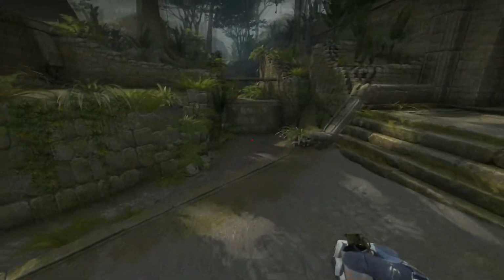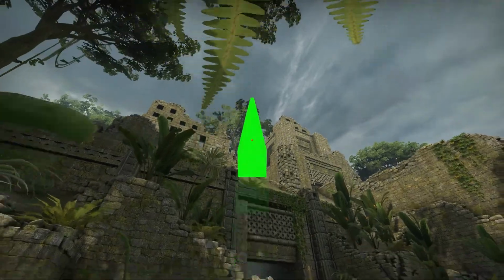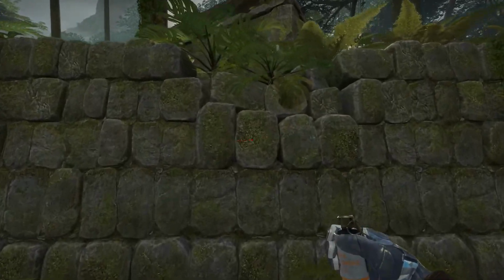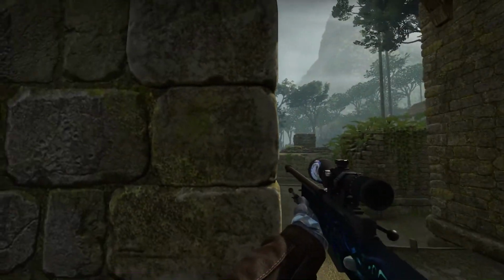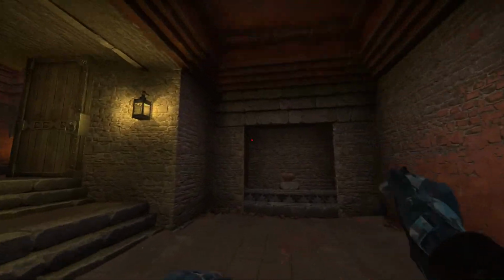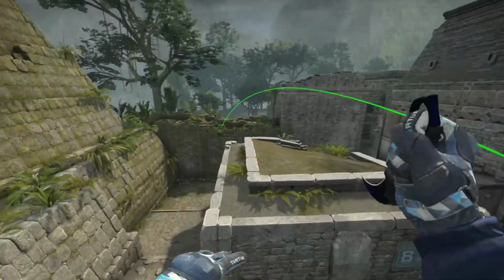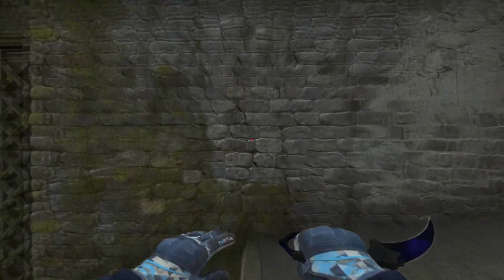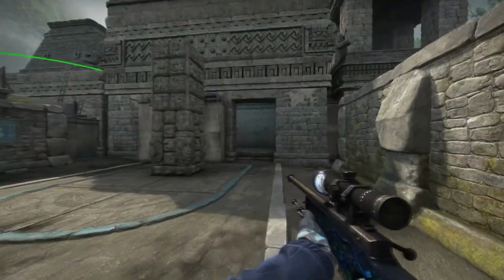Basic Ancient Smokes